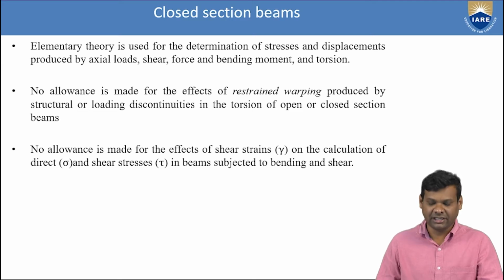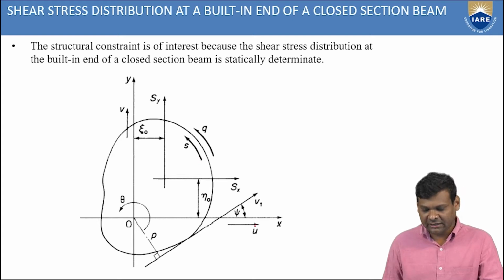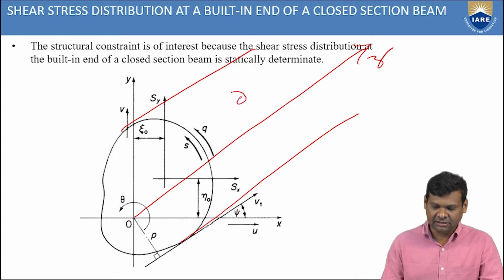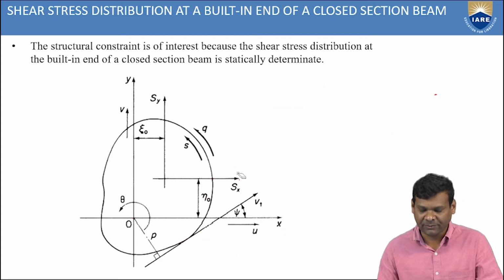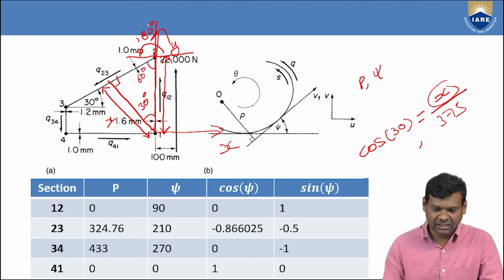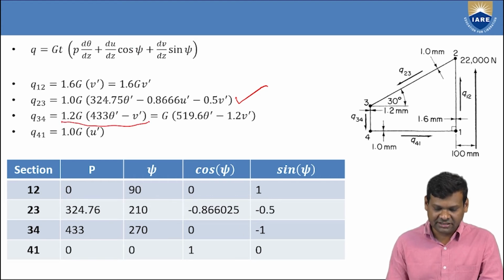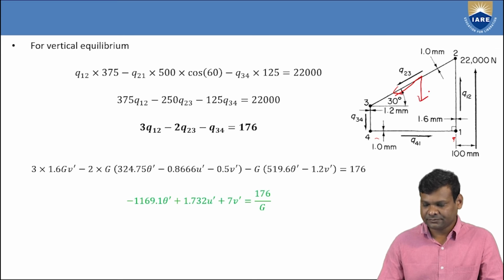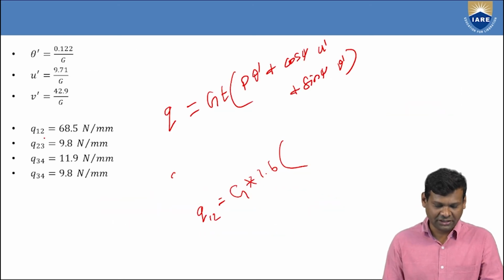Closed Section Beams under Restrained warping by Dr. V Varun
Closed Section Beams under Restrained warping by Dr. V Varun | IARE

Telangana, India.